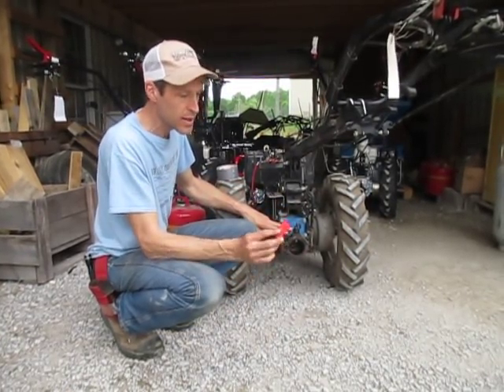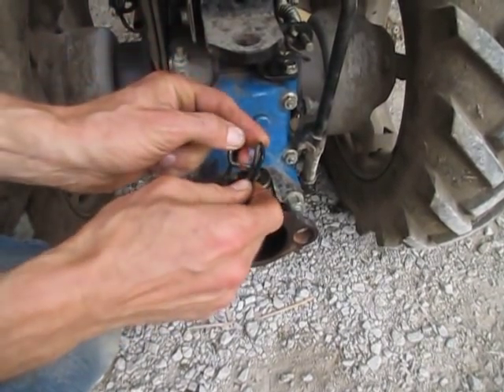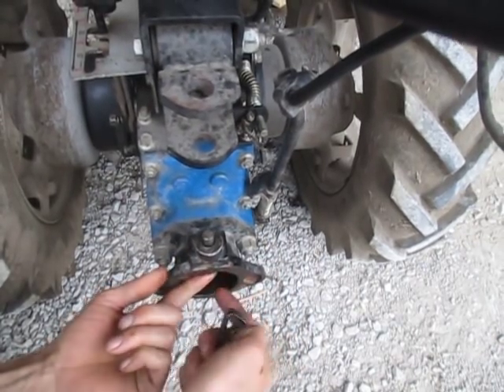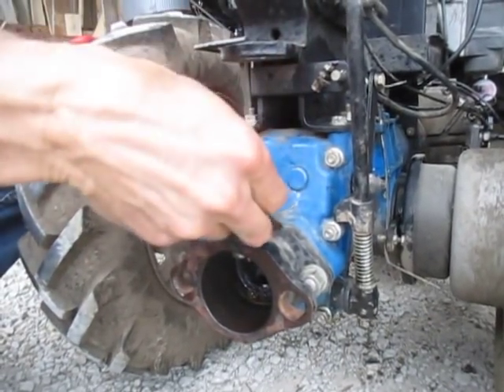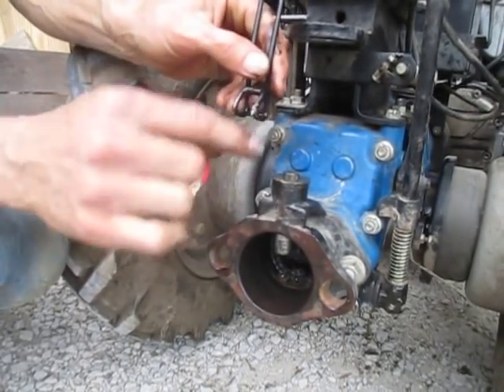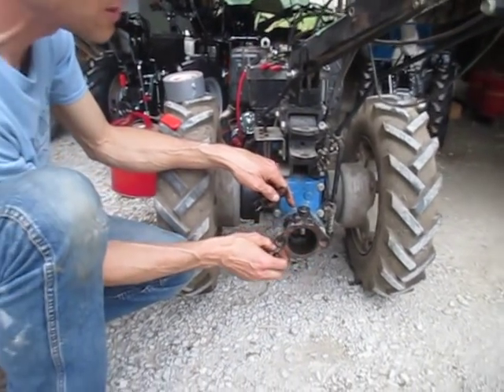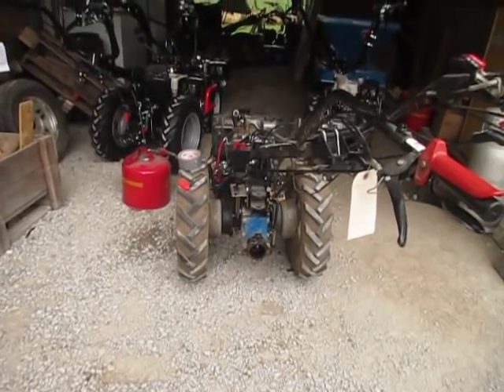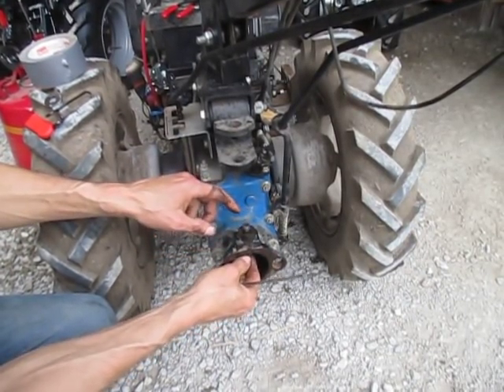BCS Quick Hitch: Service & Troubleshooting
Joel at Earth Tools walks through the disassembly & re-assembly of a current BCS quick-coupling "female" (the quick-coupling component that is on the tractor), and points out tricks and common problems.

TIMESTAMPS
00:00 Handle
02:48 Washer & Pin
07:35 Snap Ring
11:30 Common Issues
12:29 Quick Hitch Handle Trick